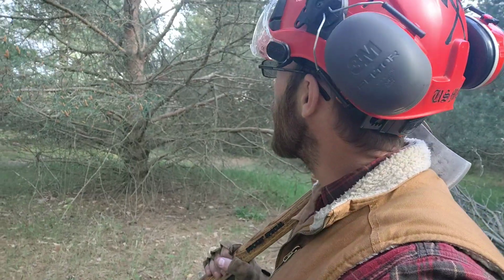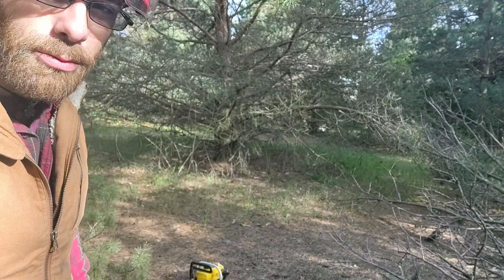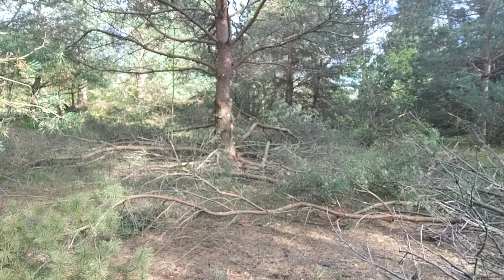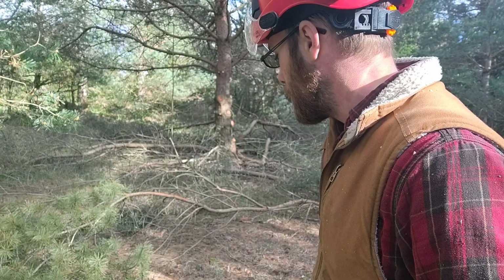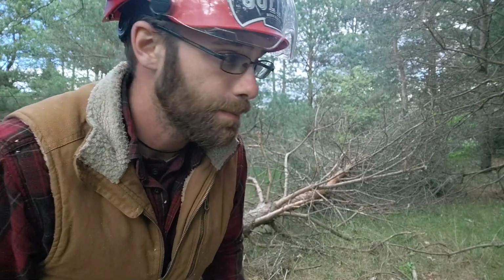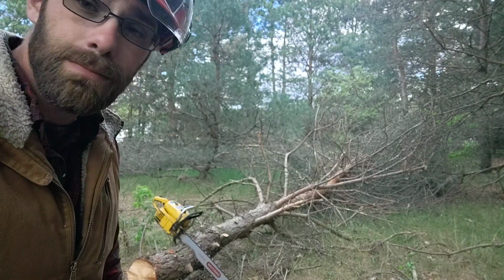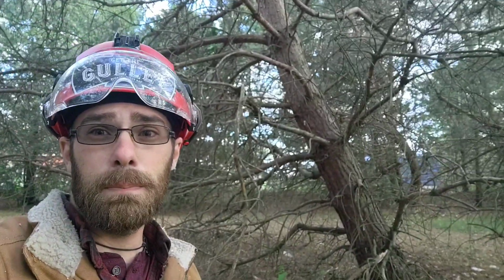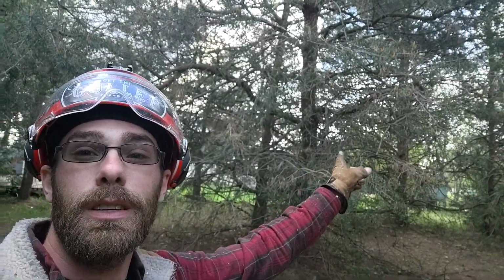Running the McCulloch Pro Mac 10-10